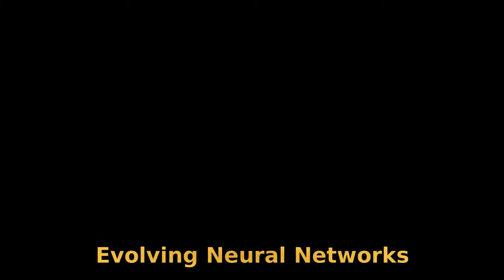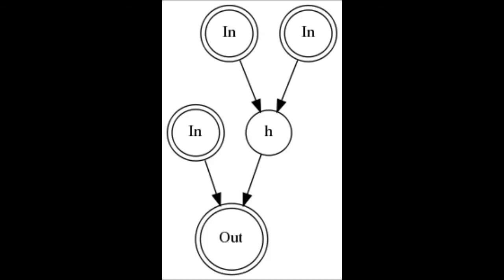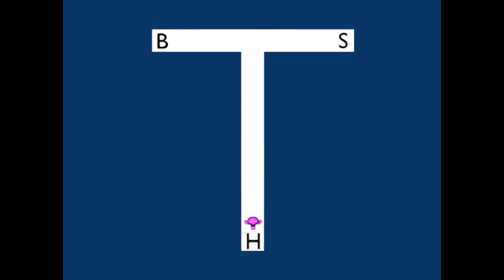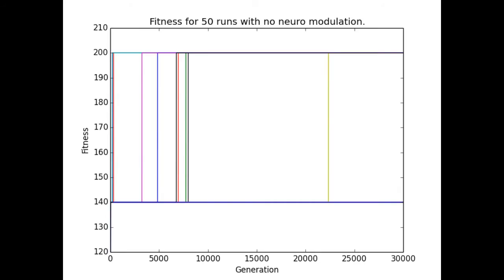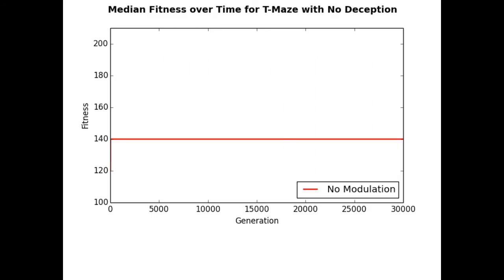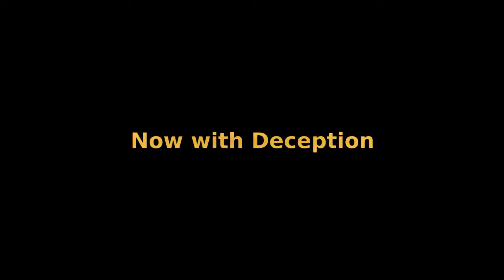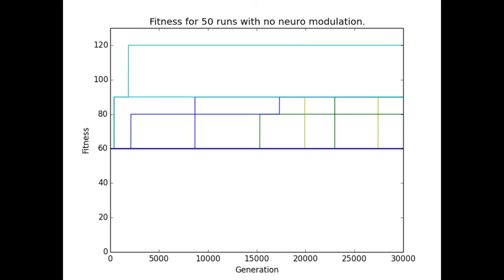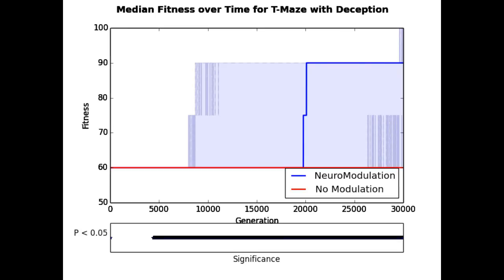Evolution with Learning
Nels Frazier's final project for Evolutionary Robotics at the University of Wyoming.